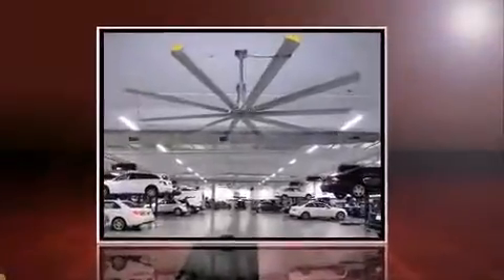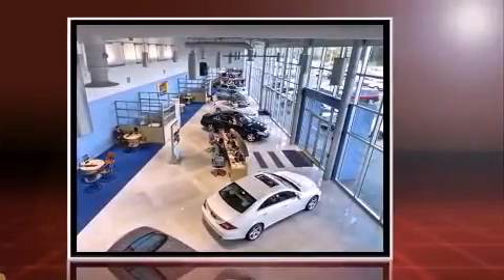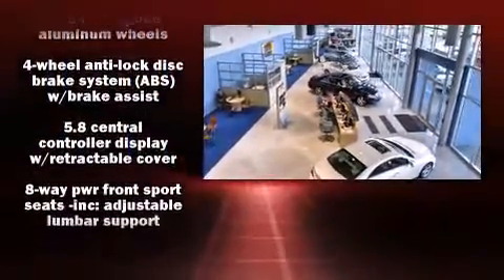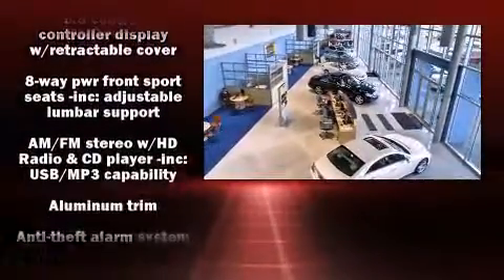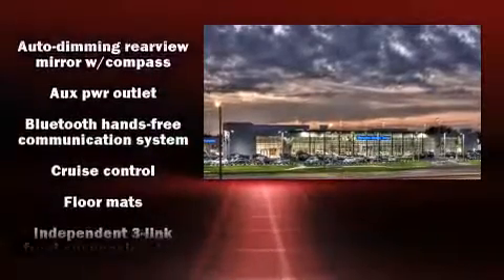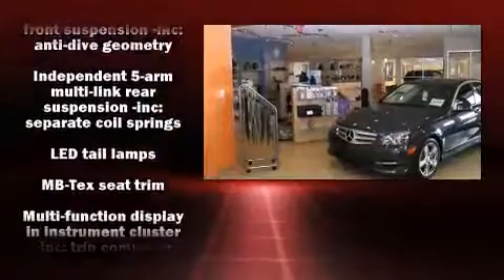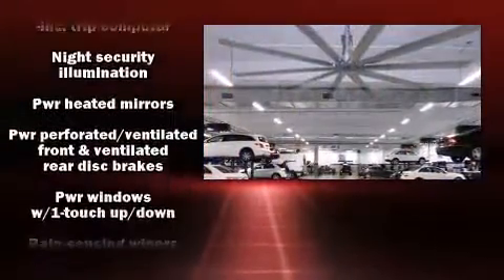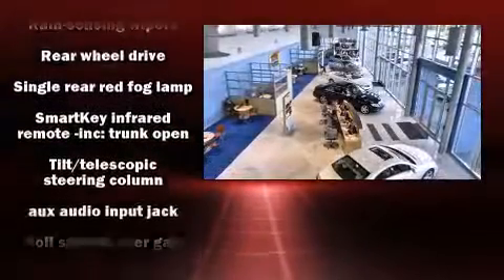2012 Mercedes-Benz C-Class C250 in Tampa, FL 33614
4400 North Dale Mabry Highway

Come test drive this 2012 Mercedes-Benz C-Class. With fewer than 25,000 miles on the odometer, this 4 door sedan prioritizes comfort, safety and convenience. Under the hood you'll find a 4 cylinder engine with more than 200 horsepower, providing a smooth and predictable driving experience. The engine breathes better thanks to a turbocharger, improving both performance and economy. Mercedes-Benz prioritized practicality, efficiency, and style by including: a built-in garage door transmitter, an automatic dimming rear-view mirror, an outside temperature display, power moon roof, turn signal indicator mirrors, an overhead console, and 1-touch window functionality. Mercedes-Benz also prioritized safety and security by including: head curtain airbags, front SIDE impact airbags, traction control, brake assist, anti-whiplash front head restraints, a panic alarm, and 4 wheel disc brakes with ABS. Electronic stability control stands out as a technologically savvy innovation, keeping you better connected to the road. We have a skilled and knowledgeable sales staff with many years of experience satisfying our customers needs. We'd be happy to answer any questions that you may have. We are here to help you.